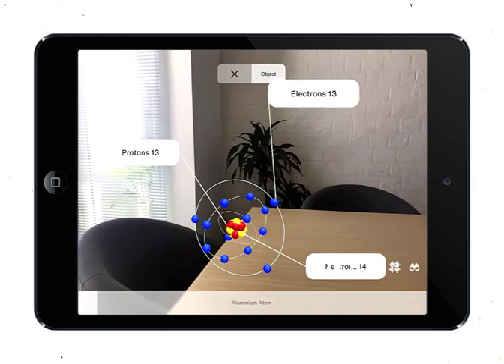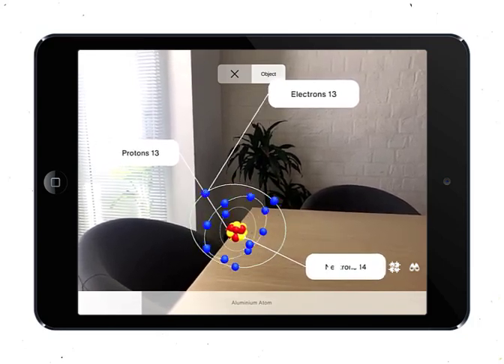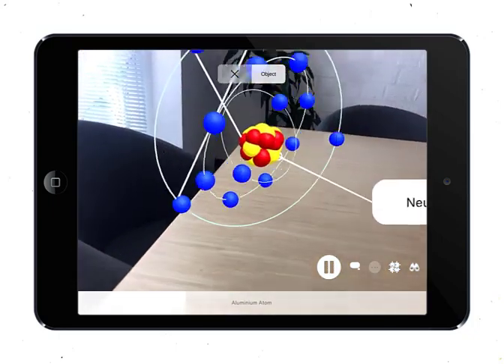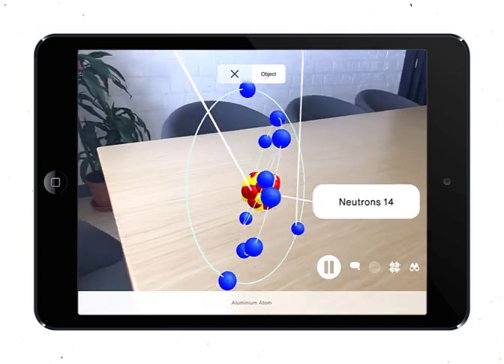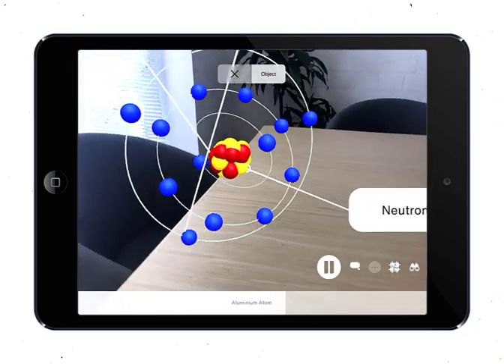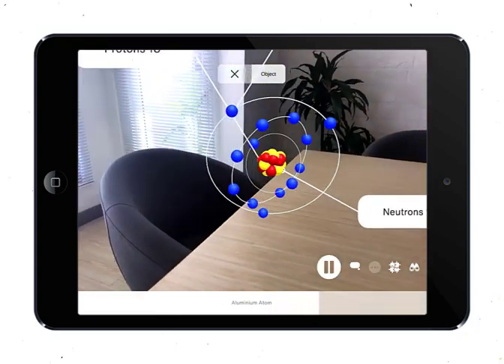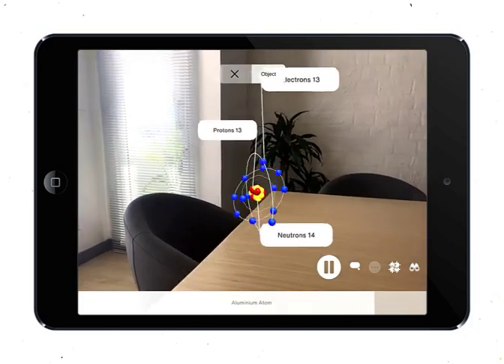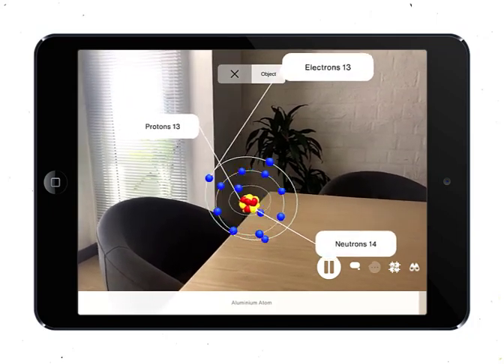Chemistry | Atoms & Elements | Aluminium Atom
In this lesson, we're going to study about aluminium atoms. We're going to delve into the structure of the aluminium atom and look at how many protons, neutrons, and electrons it comprises. We'll then talk about some of its basic properties and how it is used in real life.